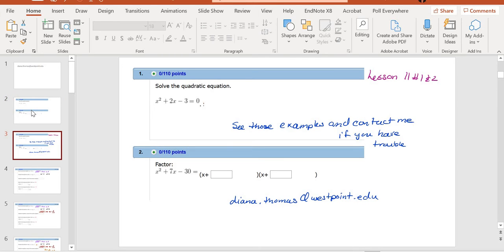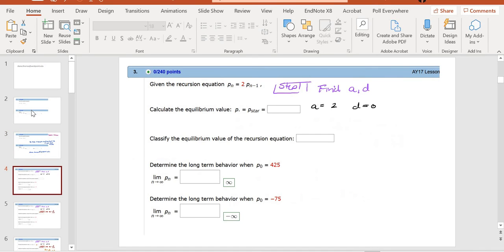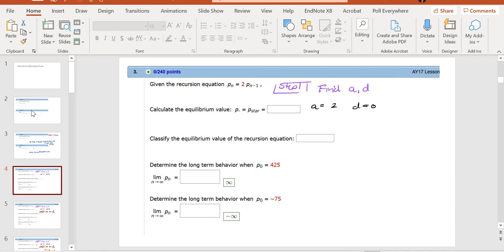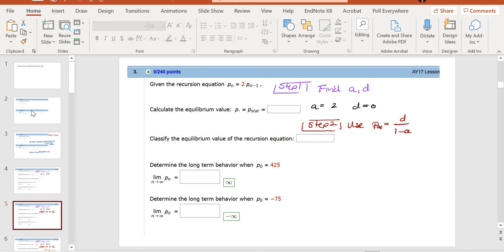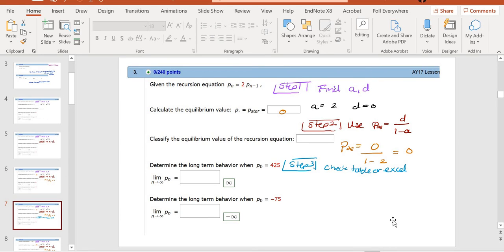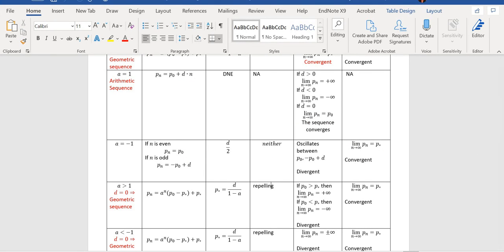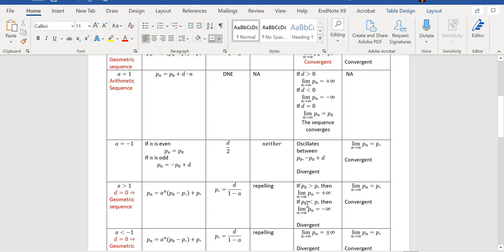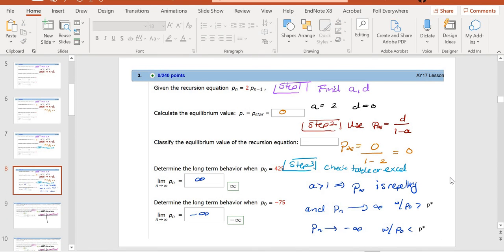Lesson 13 WebAssign Number 1 & 2 & 3